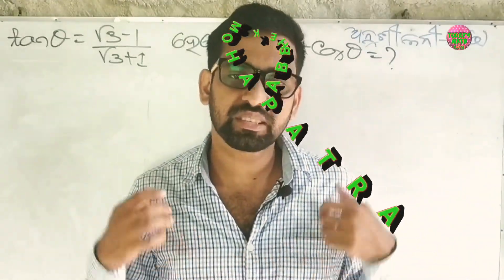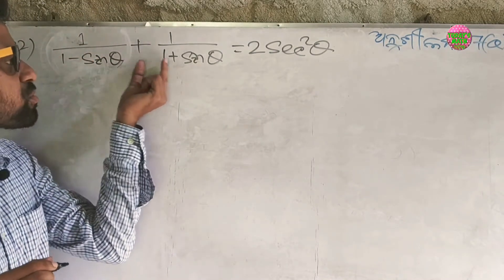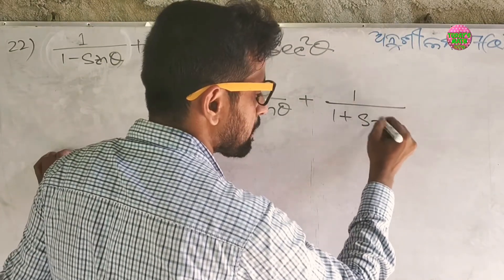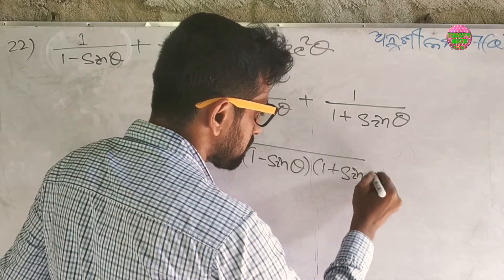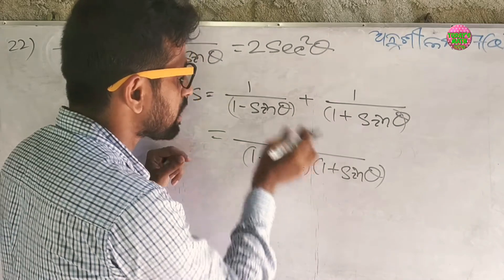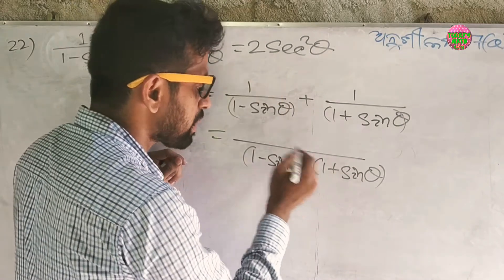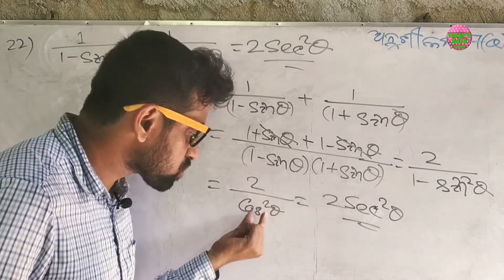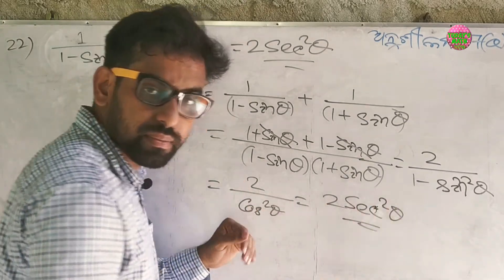Trigonometry (Part28) || Odia Medium Class9 ଅନୁଶୀଳନୀ-7(a).no22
Competitive Prepare ହେଉଥିବା ପିଲାମାନେ Geometry ଦେଖିବେ